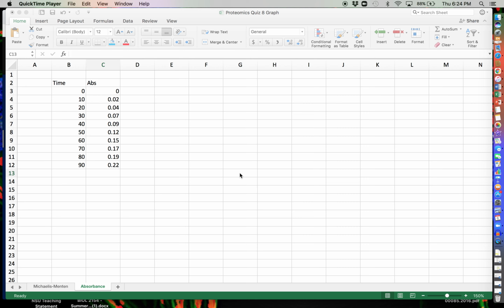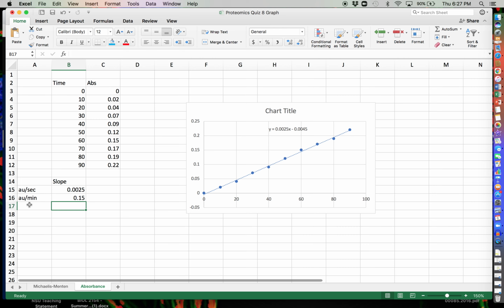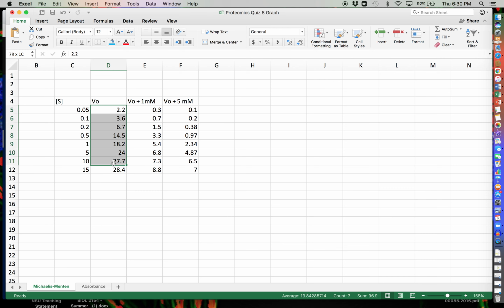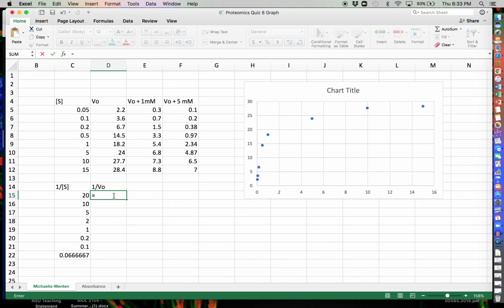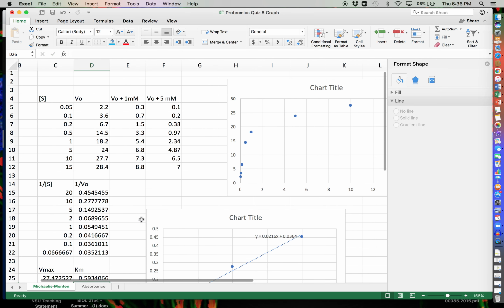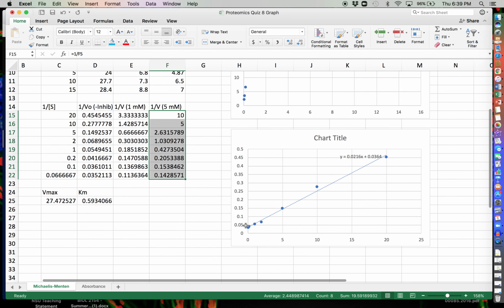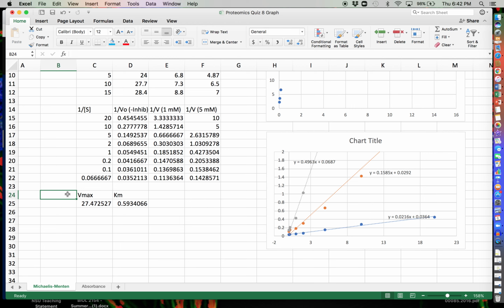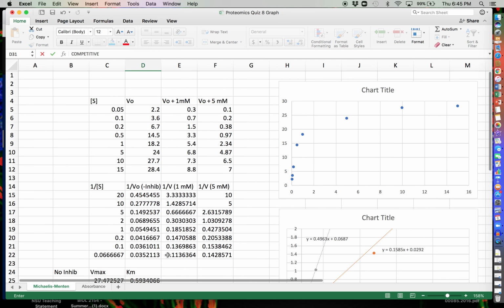Enzyme Kinetics Data Analysis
This video provides instruction on how to determine Km, Vmax, and Inhibitor Type by treating enzyme kinetics data.